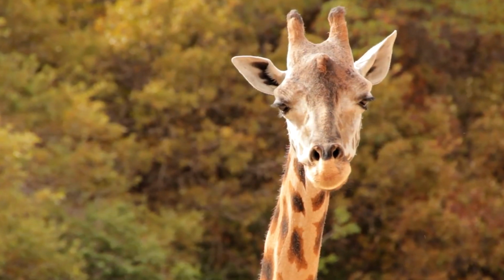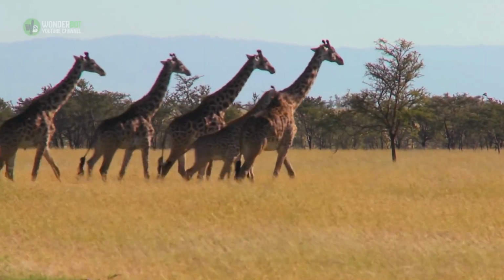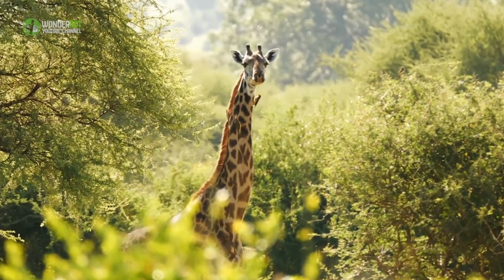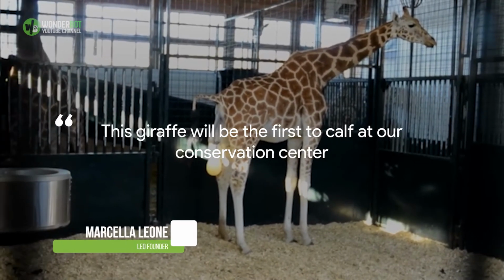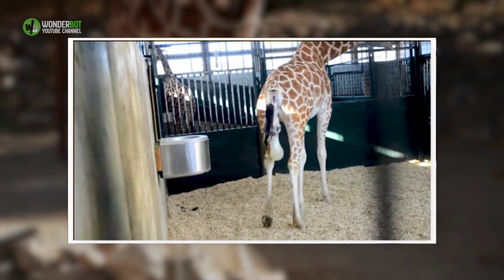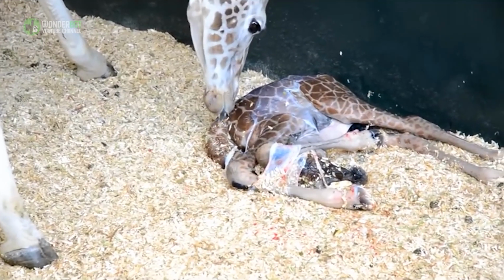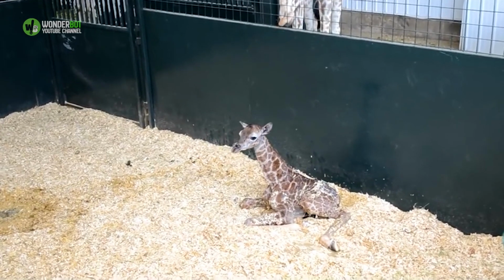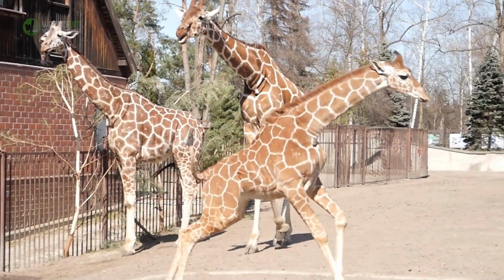A Mother Giraffe Gave Birth In A Conservation Center, And Her Baby Hit The Ground Head On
Wonderbot Animals is your destination for all things animal on the web, yes, we have cat videos, dog videos, bird videos and may more!